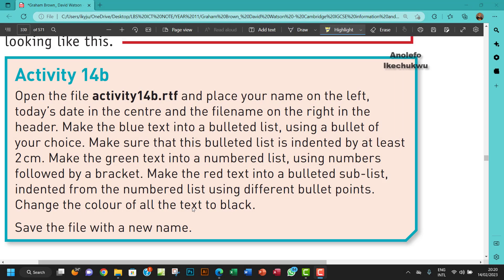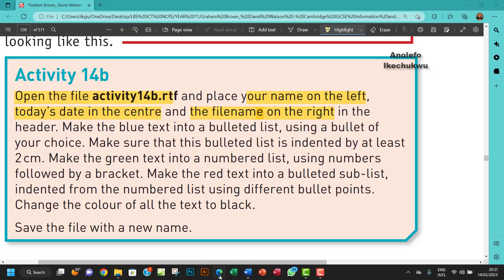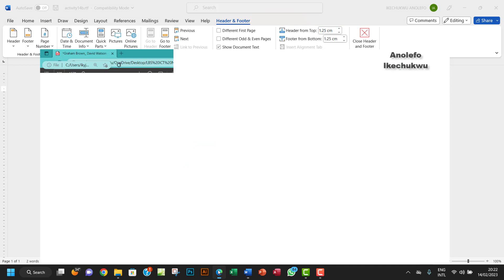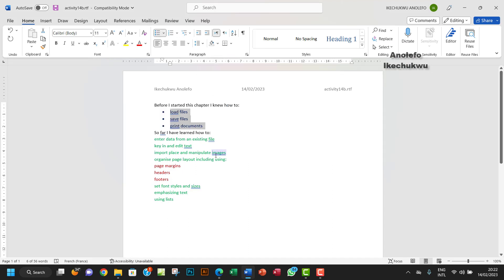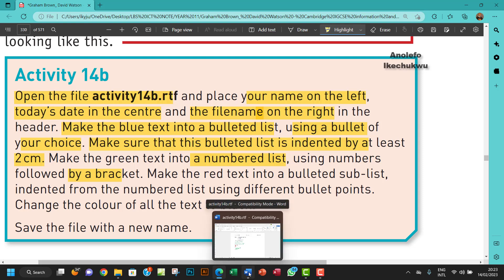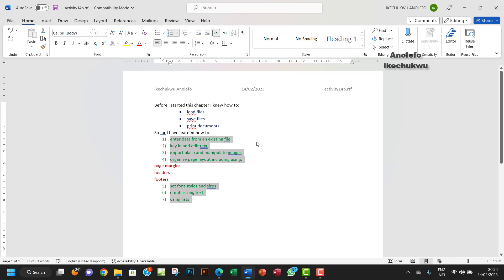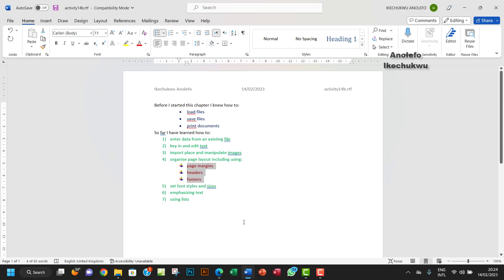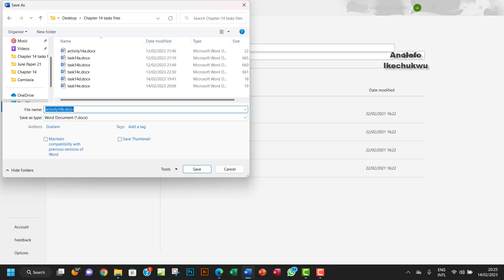Activity 14b IGCSE ICT Chapter 14 Bulleted List & Numbered List Hodder Education